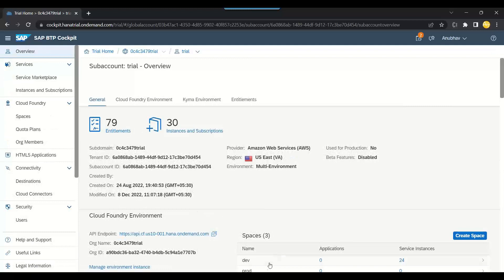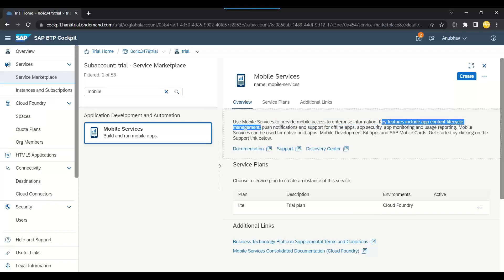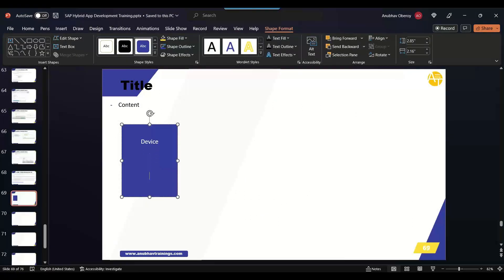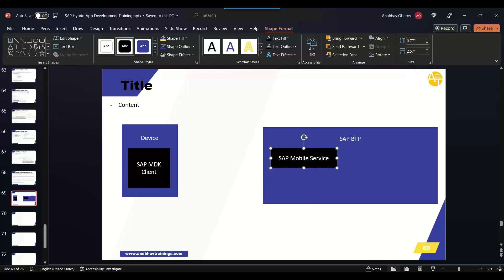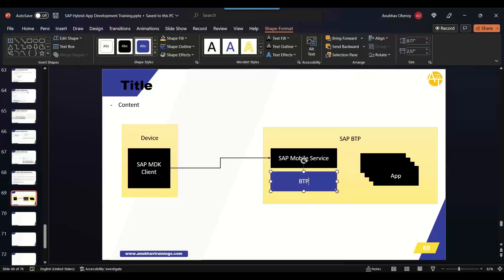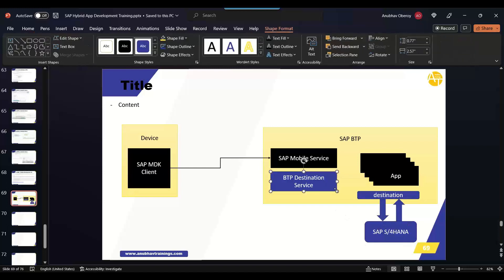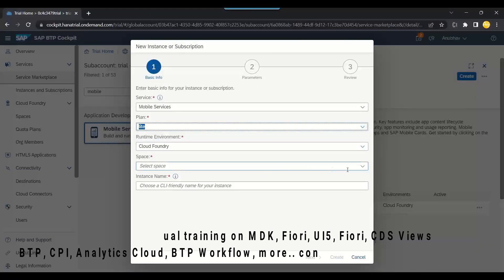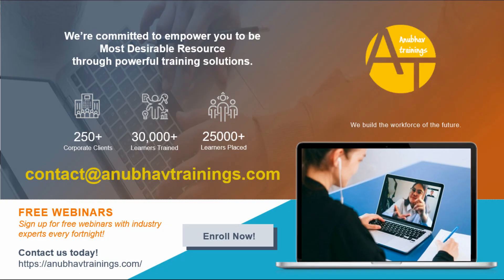03 Create mobile service instance in SAP BTP | How to Create a mobile Service instance in SAP BTP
In this tutorial video you can learn about How do I Create a mobile service instance in SAP BTP.
In the left pane, choose Services → Service Marketplace. The Service Marketplace is where you can find services to attach to any of your applications. These services are provided by SAP BTP to create, and produce applications quickly and easily. Once a service has been created, it is known as a service instance.

sap mdk tutorial,
sap mdk development,
sap mdk, sap mdk training,
sap mdk business application studio,
sap mobile services architecture,
sap mobile services destination,
sap mobile app development,
sap btp services,
how to create sap btp trial account,
sap btp tutorial,
sap btp pricing,
sap mobile services cloud connector,